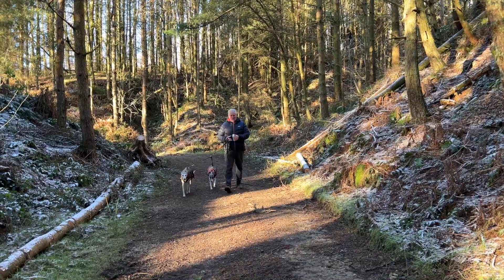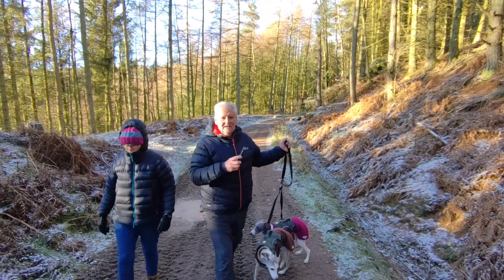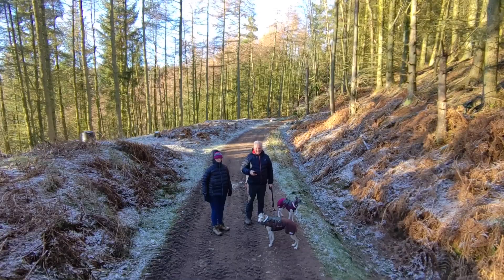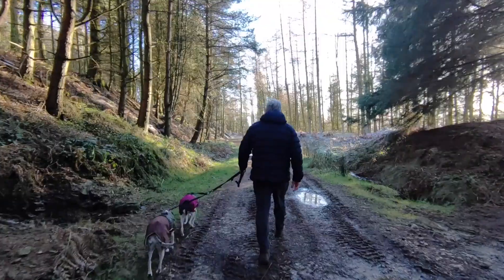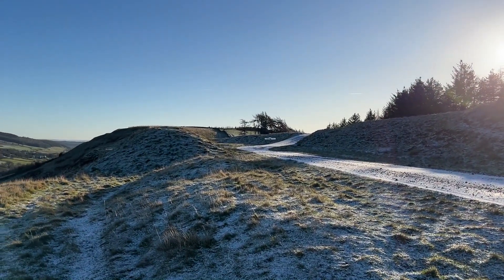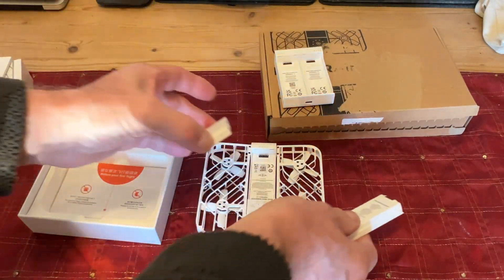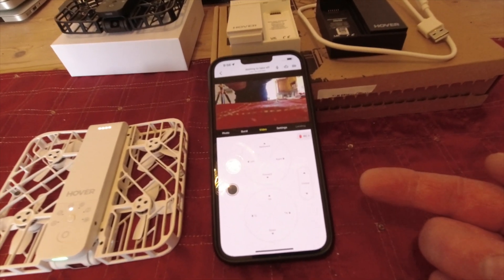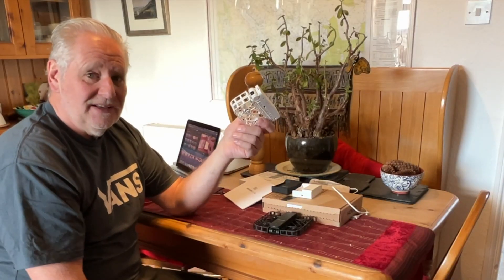The “Brilliant” HoverAir X1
This video is all about The “Brilliant” HoverAir X1

The Original Flying Camera

Specs
Aircraft

Dimensions: 127mm (L) * 145mm (W) * 30mm (H) (unfolded), 127mm (L) * 86mm (W) * 31mm (H) (folded)
Weight: 125g (including battery)
Max Flight Time: 11.5 minutes （Each battery can perform approximately 20 intelligent shots continuously.）

Storage Capacity: 32GB
Flight Modes: Hover, Follow, Side track, Dolly track, Zoom out, Bird's eye, Orbit, Snapshot, Smart control, Manual.

Gimbal Controllable Range (Pitch): -90° to 15°
Connectivity: WIFI (2.4GHz, 5.8GHz)
Maximum Speed: 7m/s horizontally, 1.5m/s ascending, 1.5m/s descending
Maximum Wind Resistance Speed: 7.9m/s （Level 4)
Operating Temperature: 0°C to 40°C (32° to 104° F)

Maximum Flight Height: 15m
Maximum Take-off Altitude: 2000m, max 5000m (fly carefully)

Real-Time Image Transmission Distance: Up to 30m

Effective Working Environment for Positioning System: Ground height from 0.5m to 15m, with diffuse reflective surface, discernible texture, reflectivity greater than 20%, and sufficient lighting conditions (greater than 15 lux, normal indoor fluorescent light conditions)

Camera

Photo Modes: Standard mode, Burst mode
Video Modes: 2704*1520@30fps, 1920*1080@60fps, 1920*1080@30fps (HDR)
HDR: Supported
Vertical Mode ：Supported
Photo Resolution: 4000*3000 (12MP)
Image Format: JPEG
Video Format: MP4
Image Stabilization: Mechanical (pitch axis) + Electronic (EIS) hybrid stabilization technology
Field of View (FOV): 90°
Positioning System: VIO
35mm Equivalent Focal Length: 19mm
Aperture: f/2.4
Focus Mode: FF
Focus Range: 0.75m to infinity
Video Exposure Mode: Automatic
Photo Exposure Mode: Automatic
Video Encoding: H.264
Maximum Video Bitrate: 32Mbps
White Balance: Automatic
Gimbal

Controllable Range: -90° to 15°
Battery

Capacity: 1050mAh
Standard Voltage: 7.7V
Weight: 42g
Charging Limit Voltage: 8.8V
Charging Temperature: 0°C to 40°C
Charging Speed: 35 minutes to 100% (using charging hub), 55 minutes to 100% (charging X1 while inside)
Recommended Charging Adapter: PD 18W adapter
App

App Name: Hover X1
Mobile System Requirements: iOS 12.1 or above, Android 9.0 or above